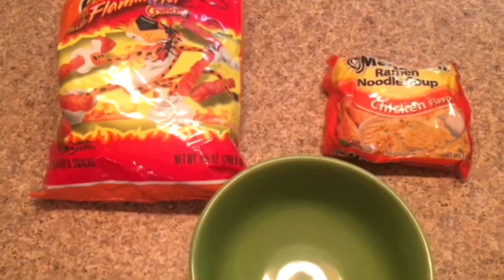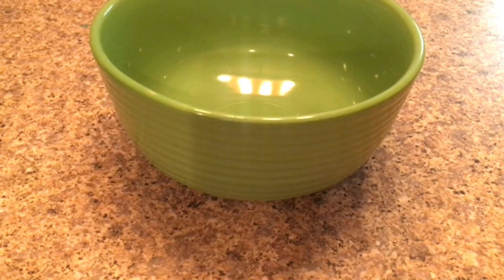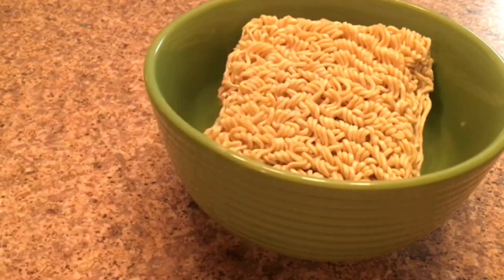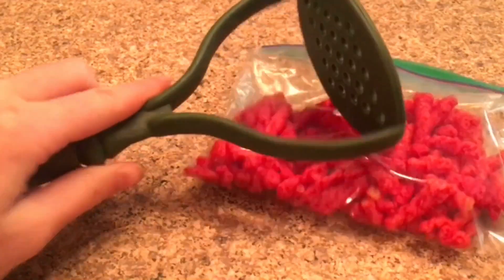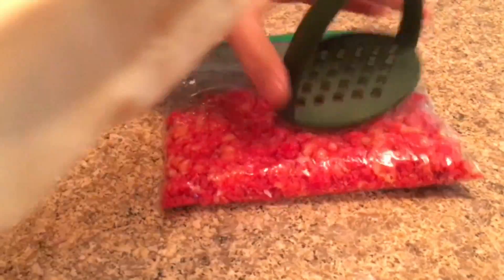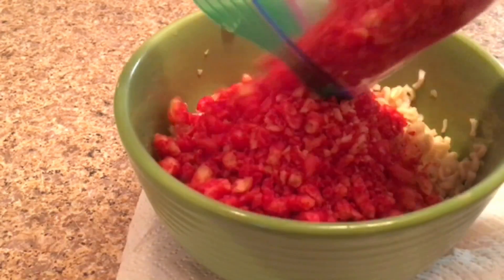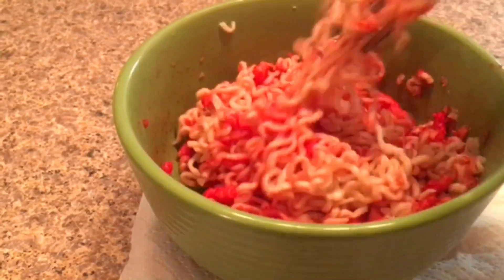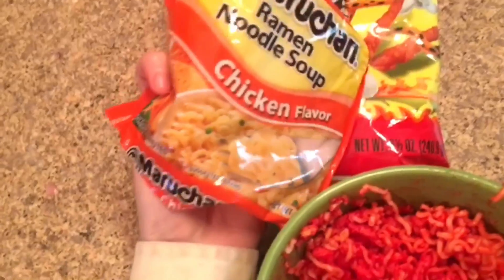Flamin’ Hot Cheetos Ramen!!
Hello everyone, welcome back to another awesome video!

In today’s video, I will be attempting to make Flamin’ Hot Cheetos Ramen!

This is kinda a recipe of how to make it, it is fun and very easy to make!
~Things you need to make it: Ramen, Flamin’ Hot Cheetos, A plastic bag, utensil, and a Bowl.